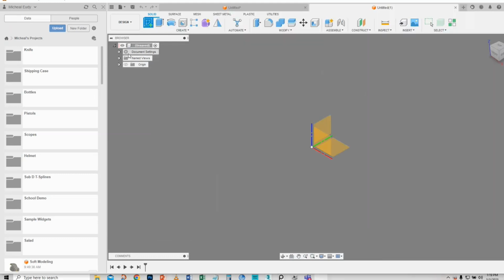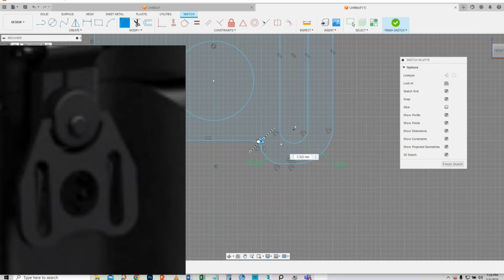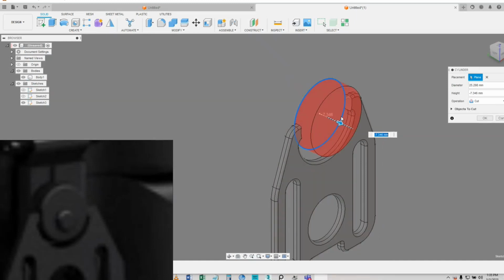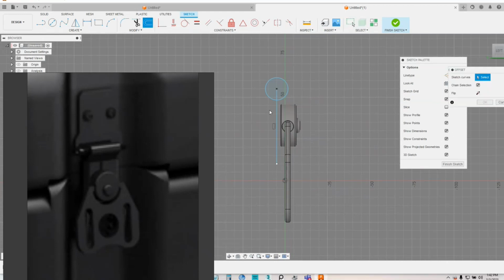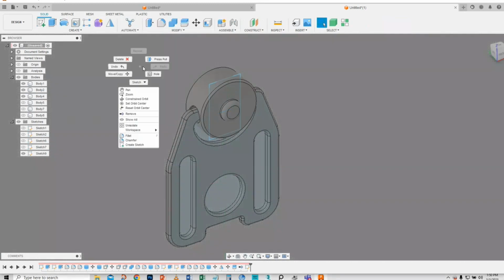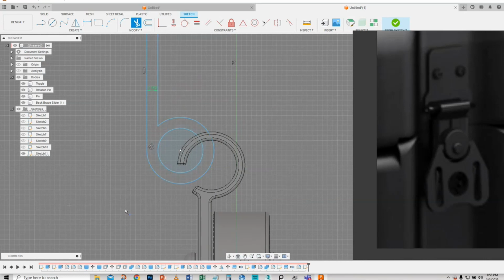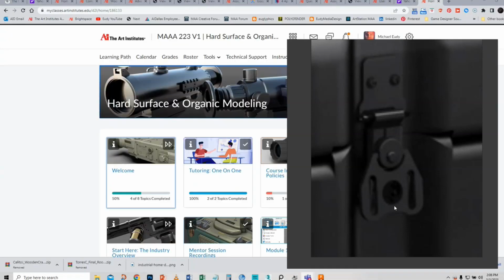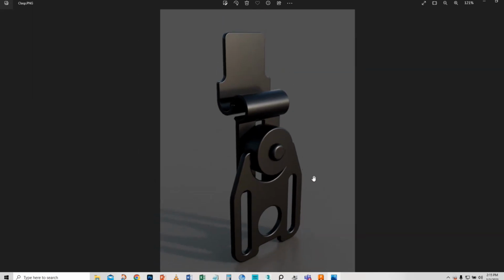Building A Shipping Crate Clasp | Fusion 360